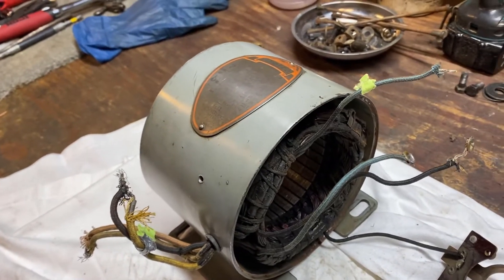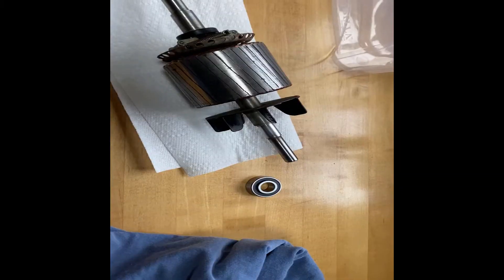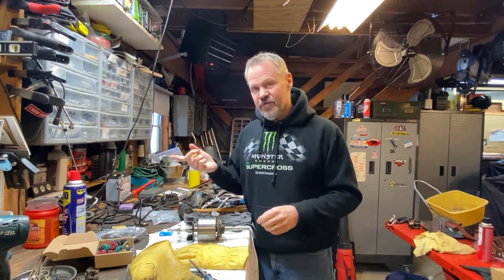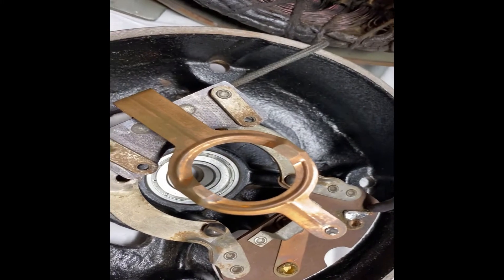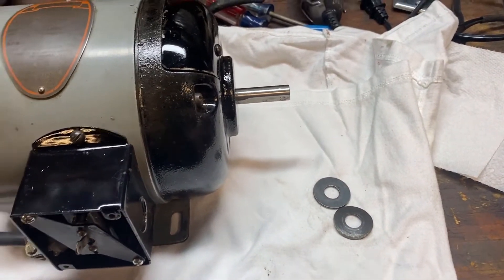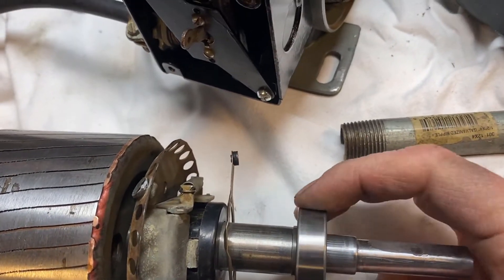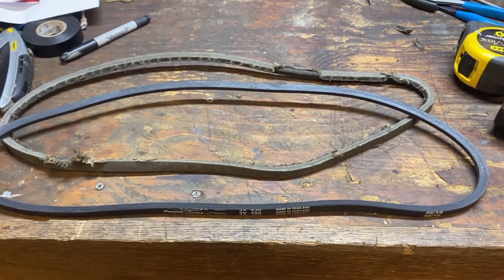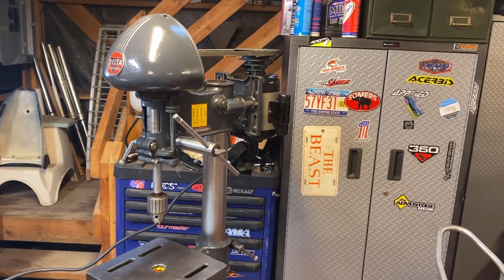Delta DP220 Refurbishment Part 4 - Final Assembly. Includes 62-110 motor rebuild.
Here we wrap up the Delta DP220 project including rebuilding the original Delta 62-110 motor.  We try using a microwave as a bearing heater - please don't try that yourself.  We take a look at the final results and prepare to move on to our next project.